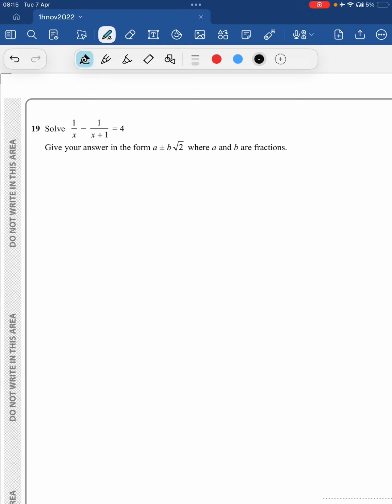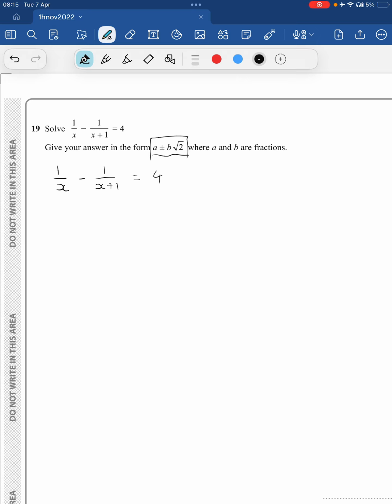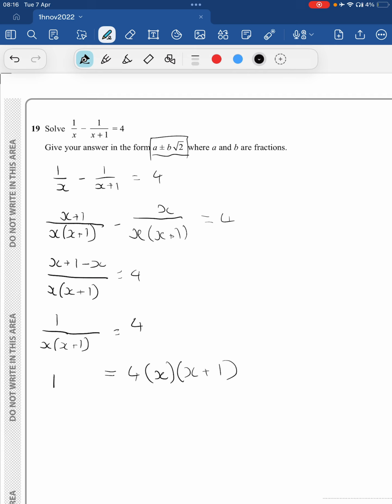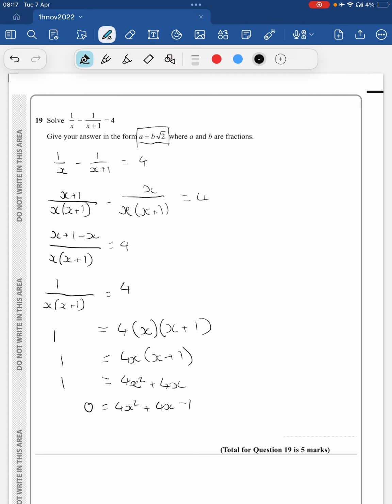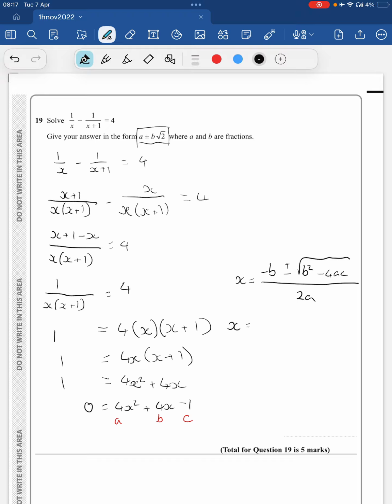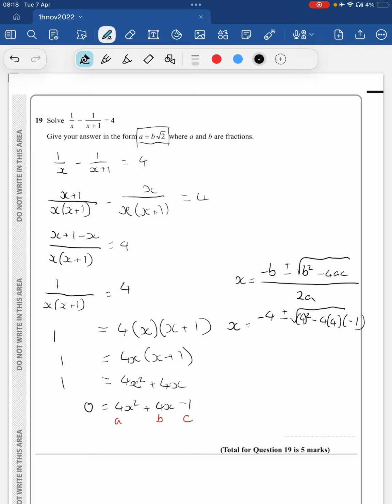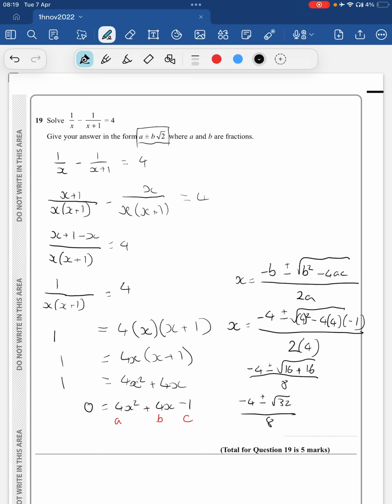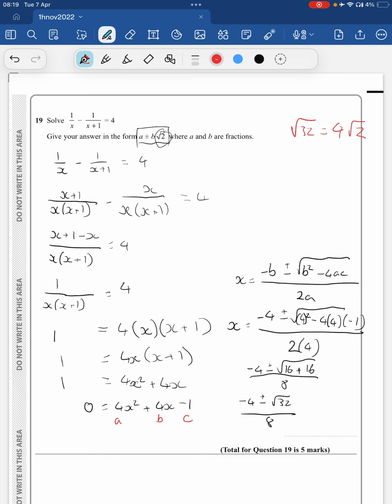Nov 22 Paper 1 Question 19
In this video, we go through Question 19 from the Edexcel Higher GCSE Maths Paper 1 (November 2022) step by step.

This walkthrough helps you understand the process and shows how to write clear, methodical answers in your exam.

In this video:

Full worked solution
Easy-to-follow explanation

Keywords / Search Terms:
Edexcel GCSE Maths November 2022 Question 19, GCSE maths higher paper 1 explained, maths walkthrough GCSE, Edexcel revision maths Q19, exam practice maths GCSE